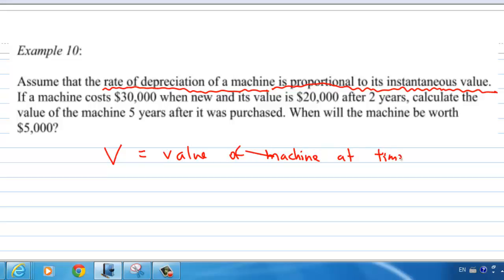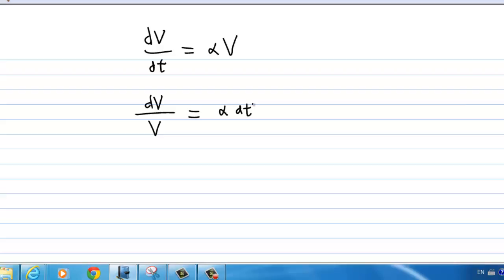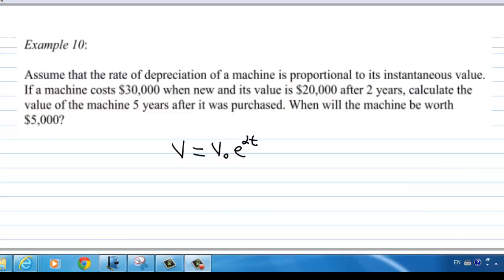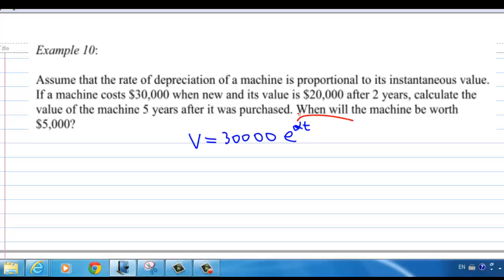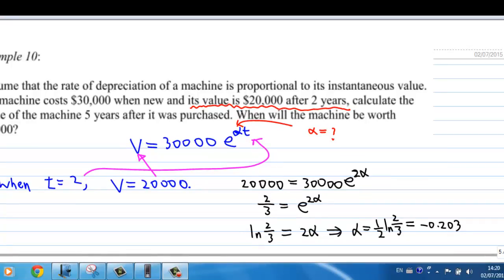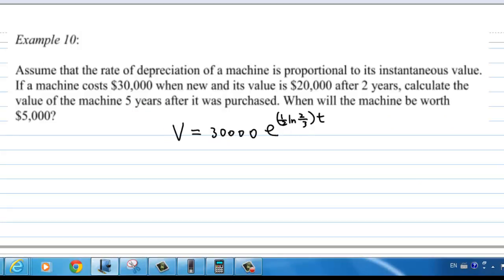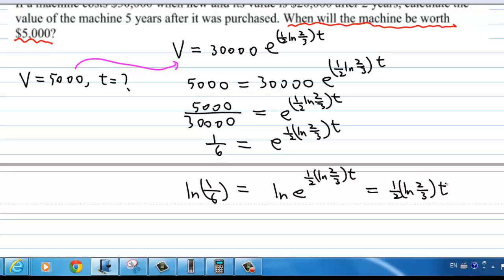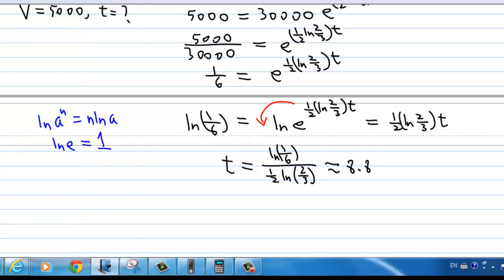ODE and Rate of Depreciation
This is an application of first order ODE to rate of depreciation